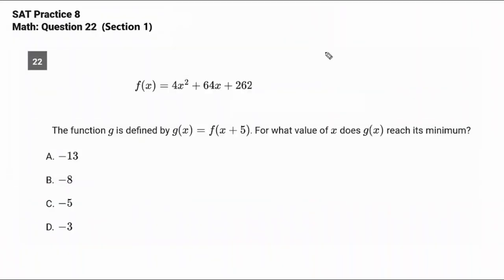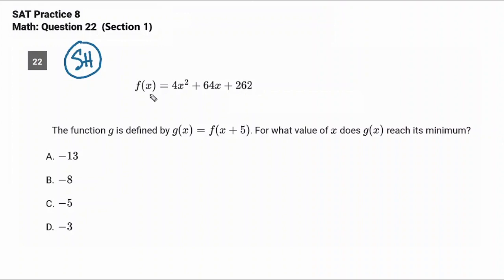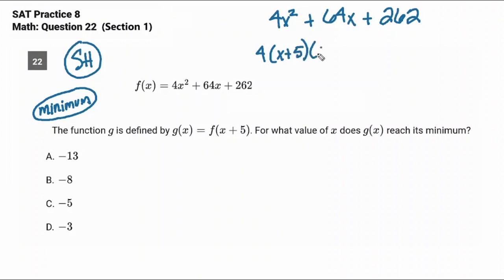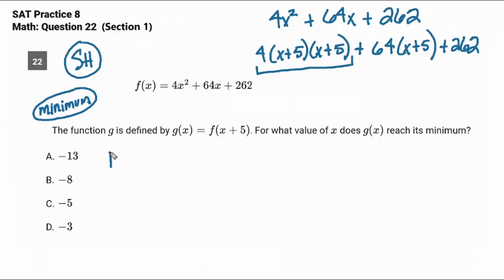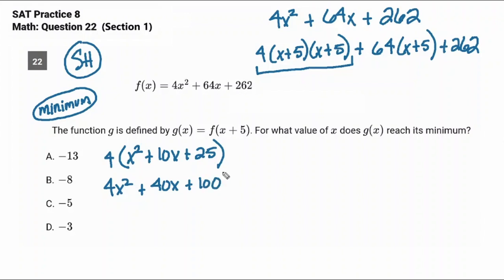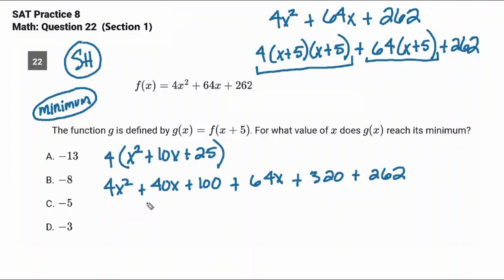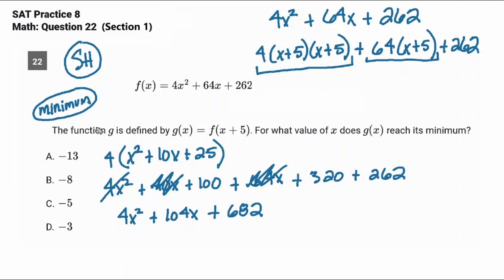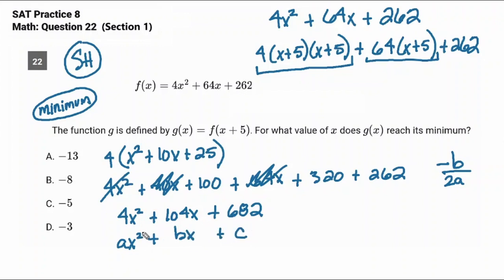SAT Practice Test 8: Math Section 1: Question 22 f(x) = 4x squared + 64x + 262 g(x) f(x + 5) minimum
f(x) = 4x squared + 64x + 262

The function g is defined by g(x) = f(x + 5). For what value of x does g(x) reach its minimum?

Here's how to do Question 22 from math section 1 of SAT Practice Test 8.

Because (x + 5) is in parentheses, you have to add 5 to every x you see in the original function. That's a fair amount of work. Then, you must remember that a quadratic minimum is -b/2a. You just plug and chug using the terms from the quadratic equation you get after you run the function: a(x-squared) + bx + c.